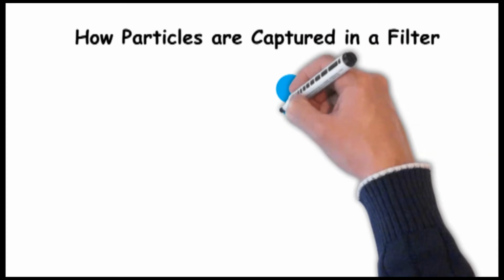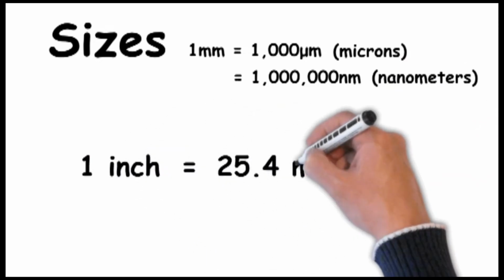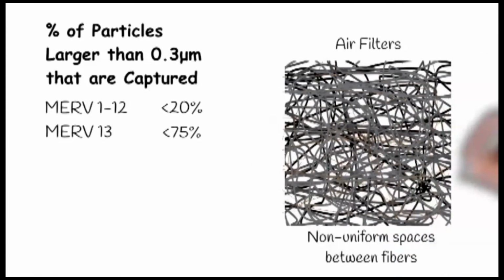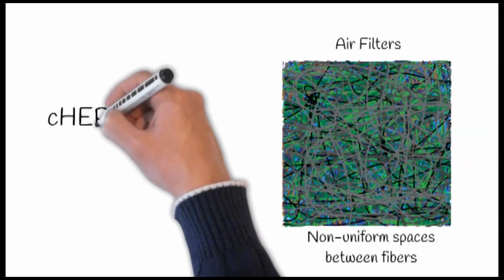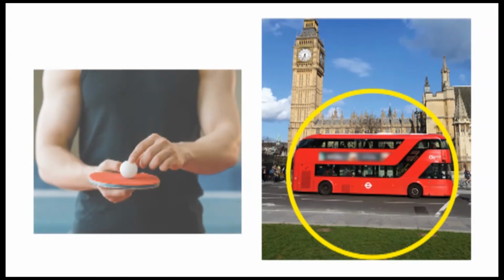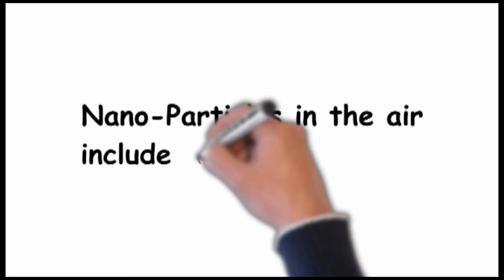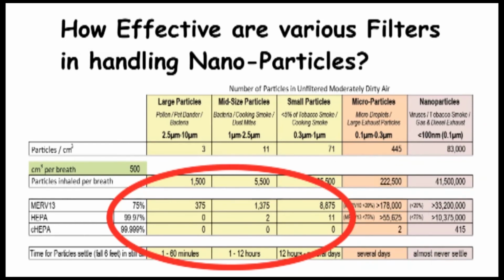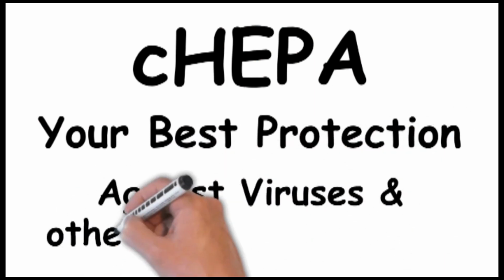Airgle Corp - Air Filtration and Purification Explained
How do filters work? Can filters remove viruses? How fine do filters need to be in order to remove viruses from the air? The answers to these questions are in this 10 minute video.